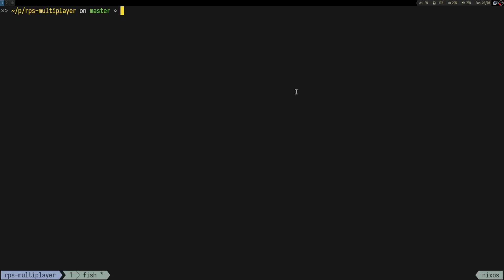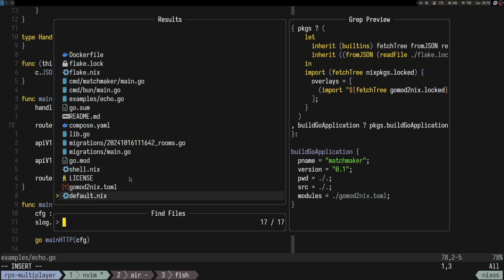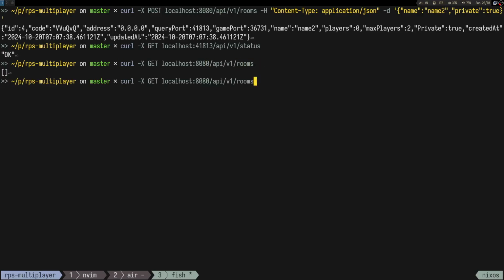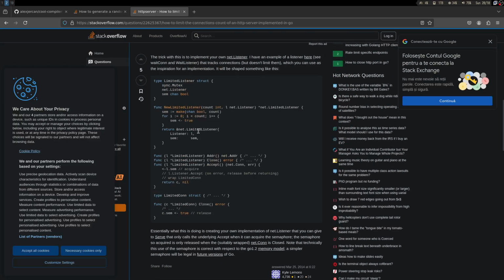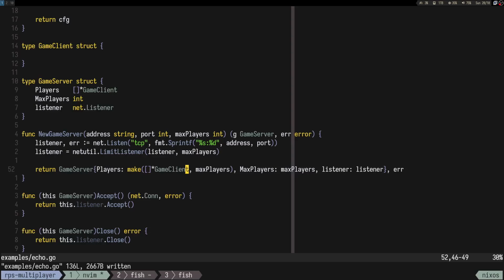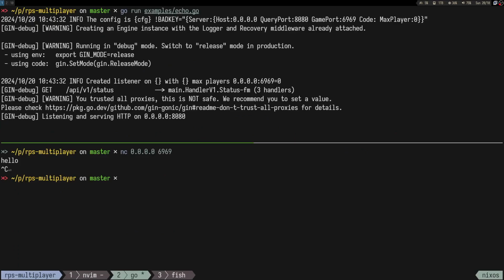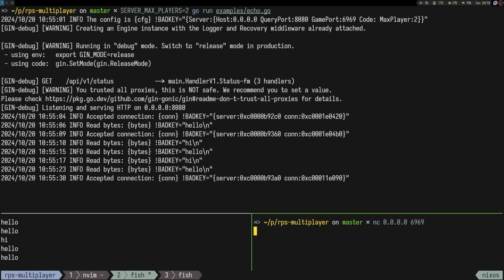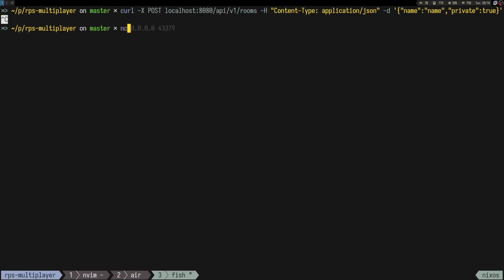Multiplayer Game in Go | Game Server Status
In this project we will build a multiplayer game in go. Today we add the status endpoint to our game server

Chapters:
00:00:00 intro
00:04:51 implementation
01:12:12 results and outro